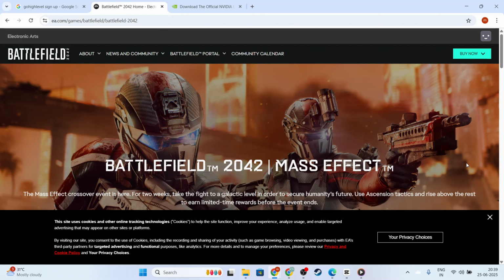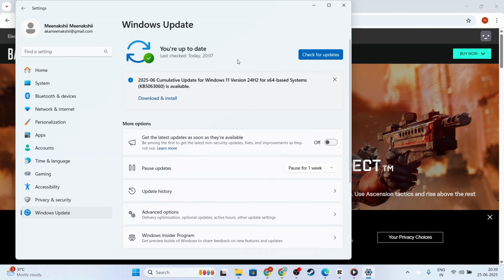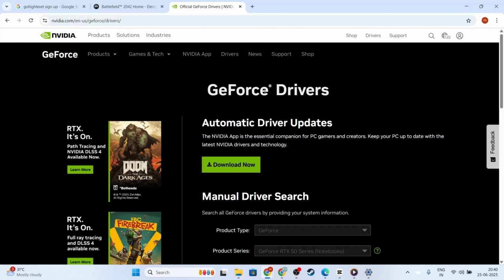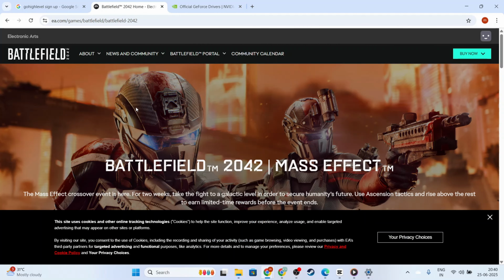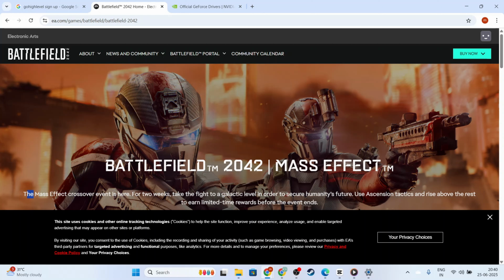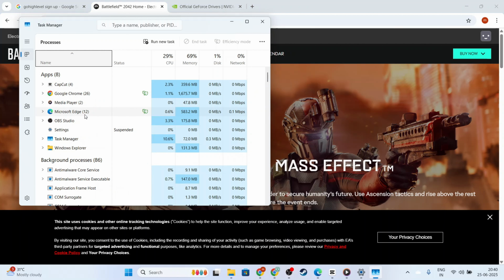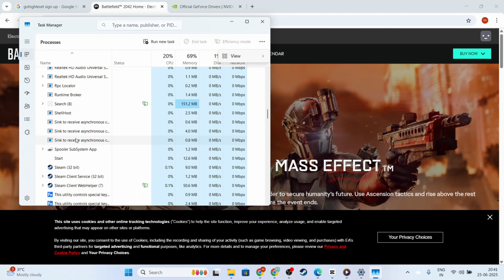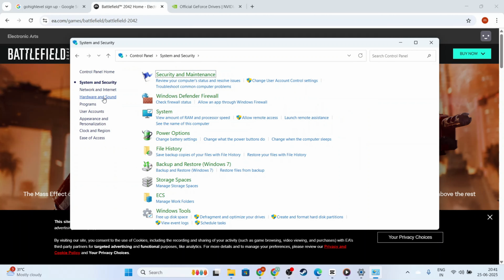How To Fix High CPU Usage Battlefield 2042 | 2026 - Full Guide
Learn How To Fix High CPU Usage Battlefield 2042 in this video.

In This Video, We'll Show You 👇
Battlefield 2042 High Cpu Usage
Bf2042 High Cpu Usage
Battlefield 2042 Cpu Usage Fix
Fix High Cpu Usage Battlefield 2042
Battlefield 2042 Cpu Problems
Bf2042 Cpu Usage Fix
Battlefield 2042 Performance Issues
Bf 2042 High Cpu
Battlefield 2042 Pc Optimization
How To Optimize Battlefield 2042
Battlefield 2042 Lag Fix
Bf2042 Performance Guide
Battlefield 2042 Stuttering Fix
Battlefield 2042 Low Fps Fix
Battlefield 2042 Cpu Bottleneck